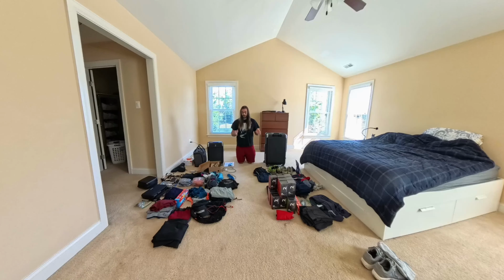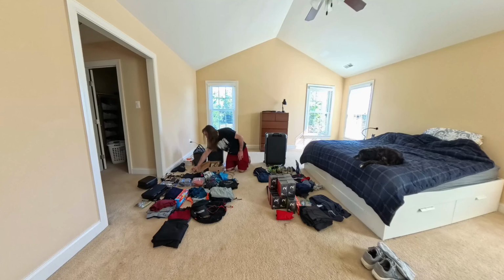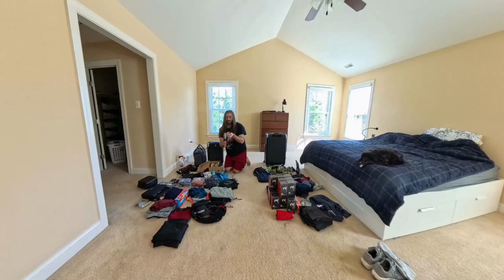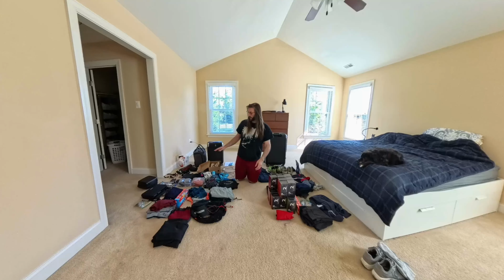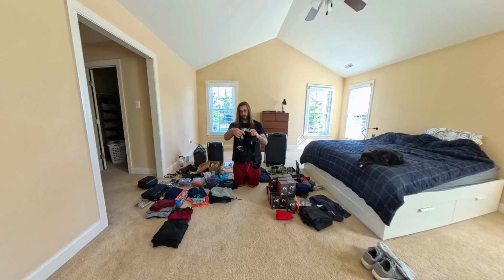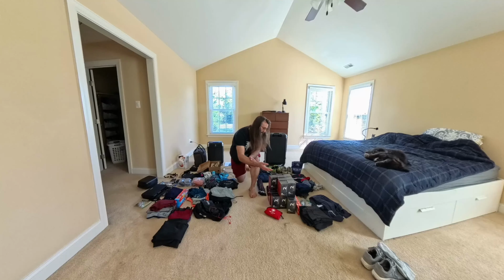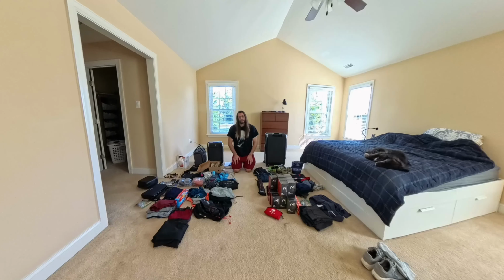TSA Safe Ultra-Runner Packing: Essential Gear I'm Flying to Europe for the Transalpine Run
Preparing to travel internationally for the Transalpine Run (TAR) 2025? This video is my complete, item-by-item packing list for this 7-day, staged ultra-marathon in the Swiss Alps.

Packing for a multi-day mountain race requires a strategic approach, especially when flying from the US to Europe! I break down the essentials into two categories to ensure I have my critical gear, even if my checked bag gets lost:

🎒 Carry-On Essentials (Required Race Gear)
Required travel documents and waivers [01:23]

Preferred trail running shoes

Rain shell and thermal layers for extreme alpine weather [03:51]

Running vest, soft flasks, and bladders [02:54]

Required running helmet (for four stages) [06:40]

Emergency gear, including the thermal blanket and running spikes [05:09]

✈️ Checked Luggage (Bulk Items & Logistics)
Extra shoes and everyday clothing [11:27]

My entire race nutrition supply (gels, carb drink mix) [12:10]

Running poles (optional but highly recommended for 45,000 ft of vert) [06:11]

The required first-aid kit [13:31]

Watch to see the full list, my logic for separating items, and a pro-tip on labeling all your nutrition with your race number to avoid disqualification! [09:38]